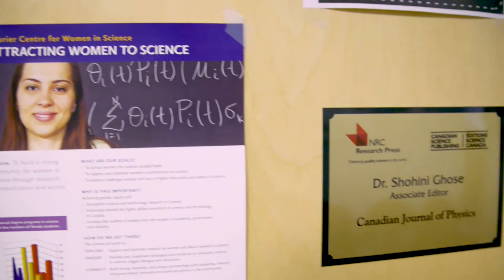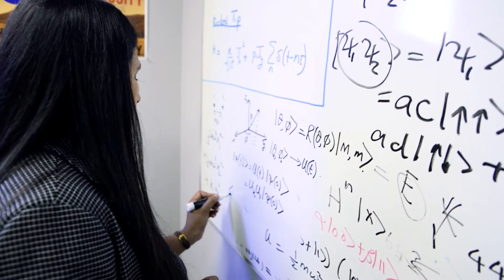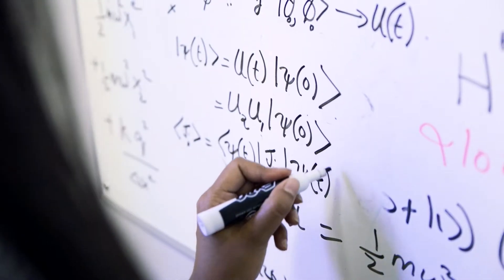Wilfrid Laurier University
GHOSE, Shohini – Departments of Physics & Computer Science